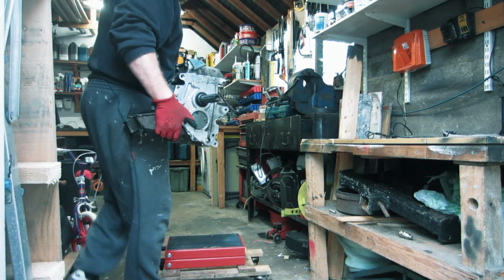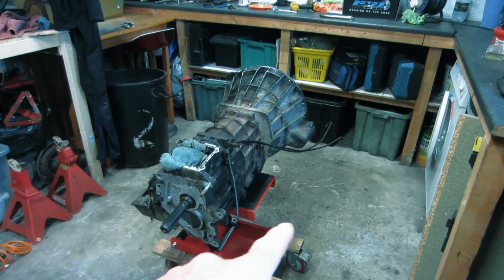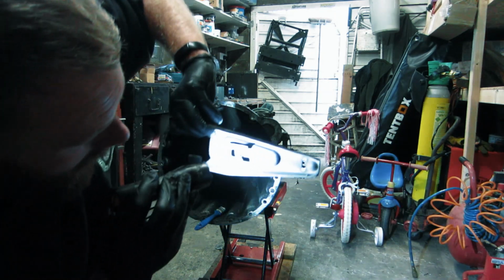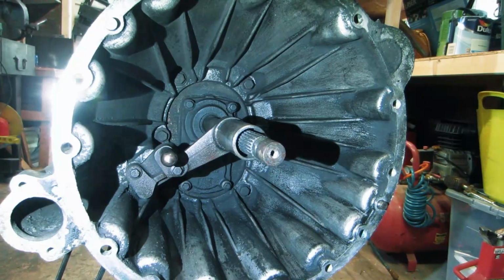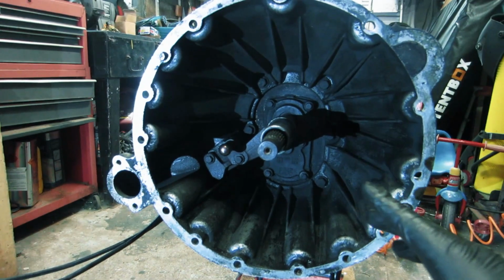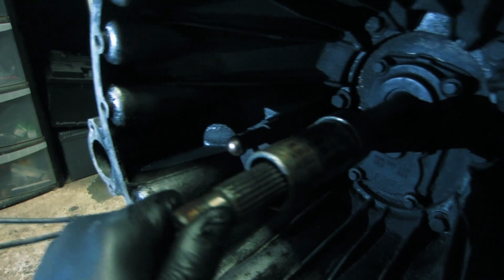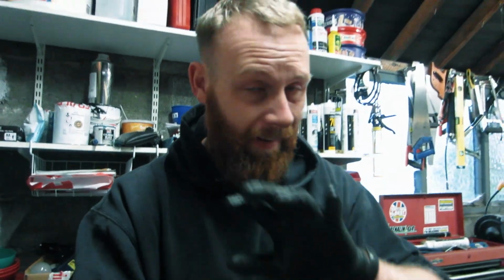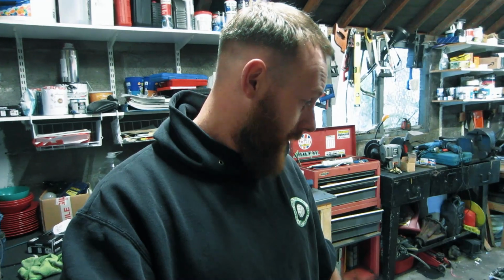Discovery 1 gearbox swap part 2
part 2 of the discovery gearbox swap.
In this video we begin cleaning the replacement r380 gearbox for the discovery but come across a snag which means we have to rethink the swap.Tools & Gear I Use

Tools:
52mm socket
Oil filter pliers
Ball joint splitter
Bahco 1\4 socket set
1\4 torque wrench
1\2 torque wrench
Oil seal puller
Trim removal tools
Brake piston spreader
Propshaft socket
Viscous fan spanner
Scissor lift

Parts:
Discovery wheel bearing
Terrafirma RTC steering damper
Terrafirma HD steering arms
Receiver hitch drop plate
Terrafirma receiver hitch tow bar
Front castor correct radius arms

Special Tools:
Wolfbox 4000A jump starter

Camera Gear:
Main camera
Main lens
Other lens I use
Favourite tripod
Action camera
Action camera mic
Action camera tripod

Questions, gear talk, or collaborations?